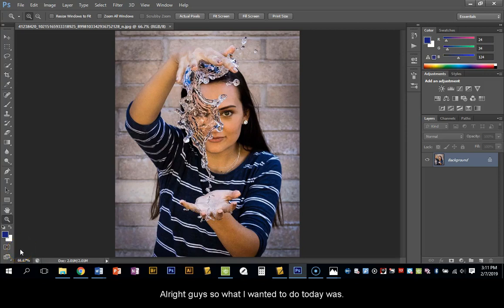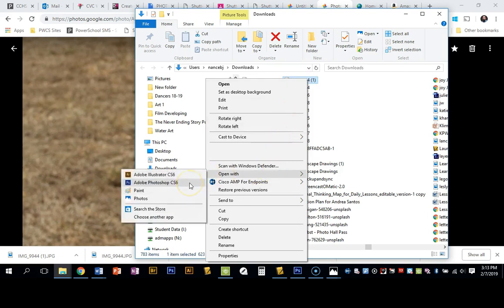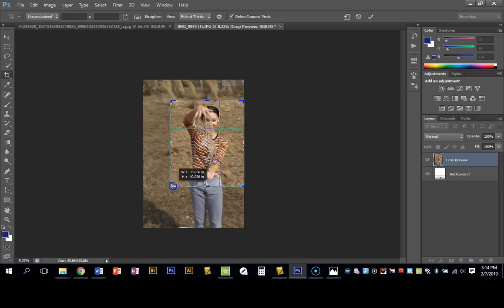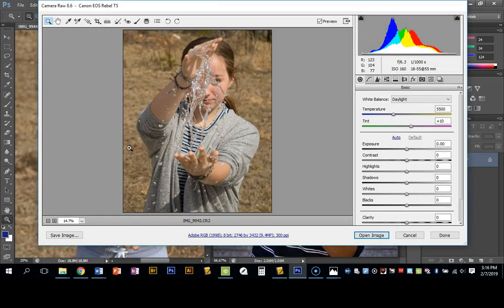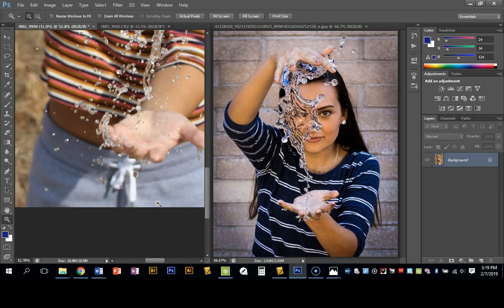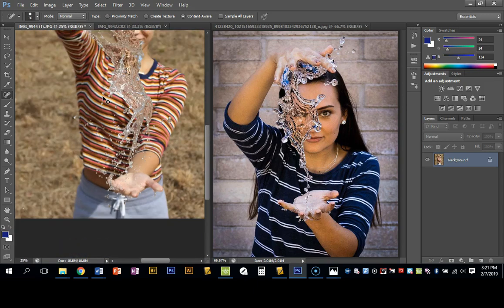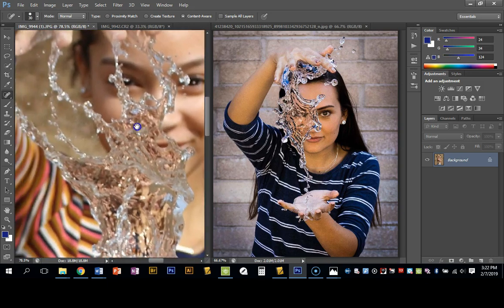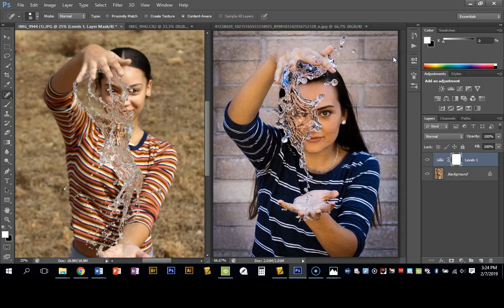Post-Processing in Photoshop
Post-Processing is, "Using a process to transform photos from what was captured in a camera either to be closer to what our eyes saw, or to alter the image artistically."
Using Photoshop we learn how to crop your image. We also learn how to clean up an image using the Spot Healing Brush.